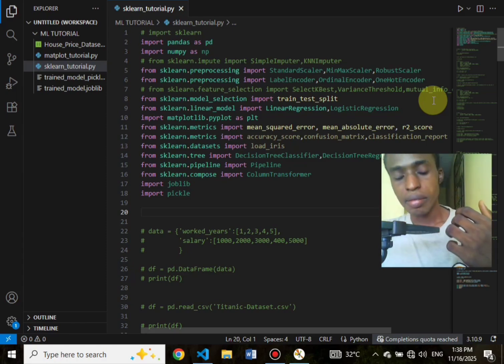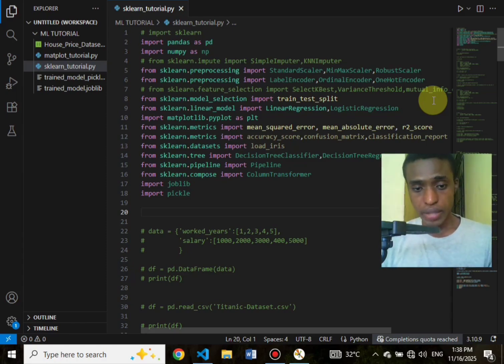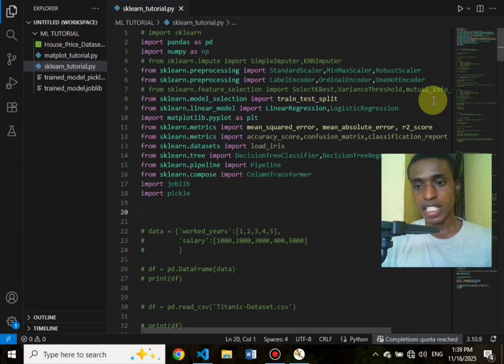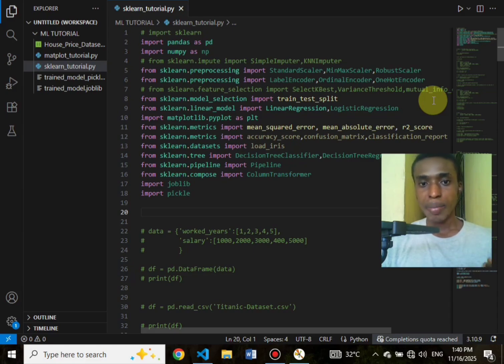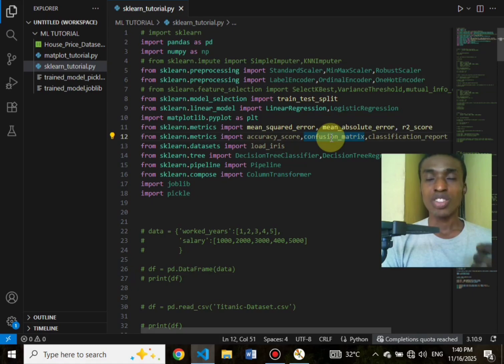Welcome to Intermediate Machine Learning 🚀 | What Changes Now?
Welcome to the Intermediate Level of Machine Learning 🔥

If you’ve completed the beginner fundamentals in Scikit-Learn, this is where things start getting serious. In this chapter, we transition from basic model training to more advanced thinking — focusing on optimization, model improvement, performance tuning, and real-world ML problem solving.

This video explains:
• What “Intermediate Level” really means in Machine Learning
• The mindset shift from beginner to intermediate
• Why model performance tuning matters
• How real-world ML projects differ from tutorial examples
• What tools and concepts you’ll start mastering next

At this stage, you already know:
- Data preprocessing
- Feature scaling and encoding
- Model training and evaluation
- Pipelines and saving models

Now, we focus on:
- Improving model performance
- Cross-validation
- Hyperparameter tuning
- Regularization
- Advanced evaluation strategies
- Working with more complex datasets

This is the level where you move from writing ML code to thinking like a Machine Learning Engineer.

Get ready — things are about to level up 🚀